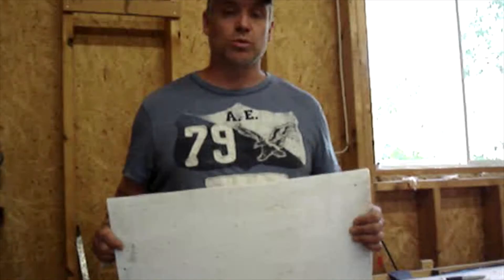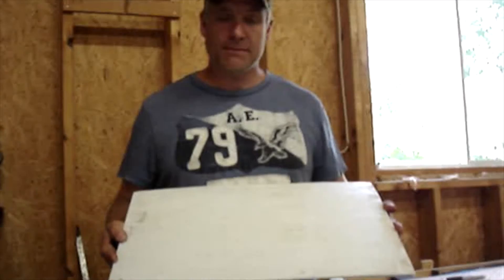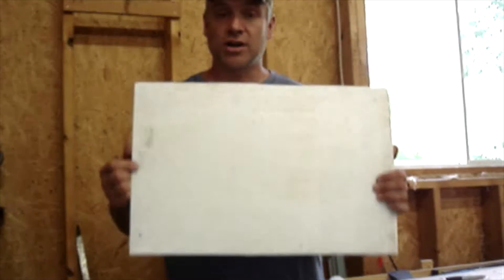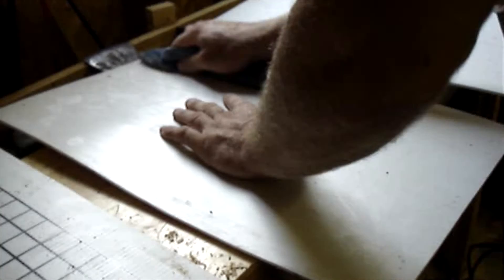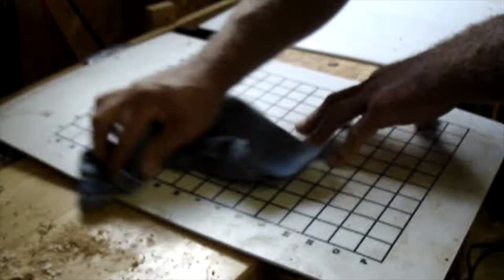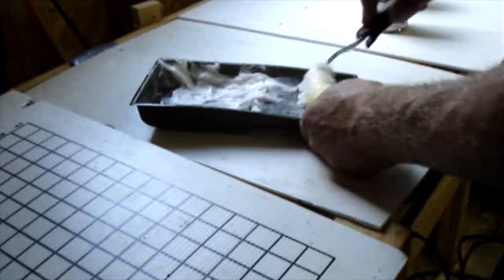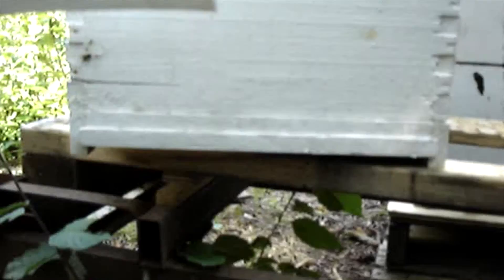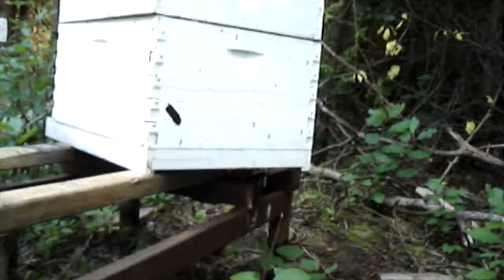sticky boards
cheap homesteading is showing how to check for varroa mite